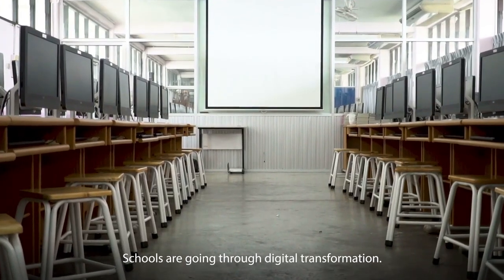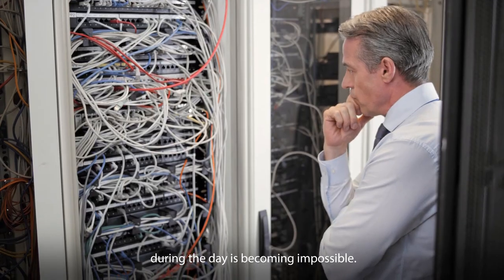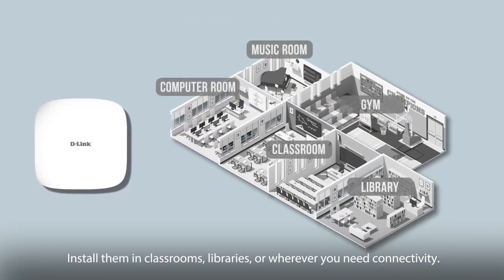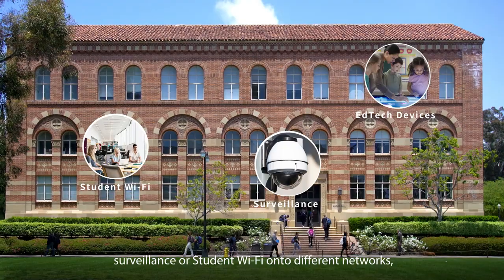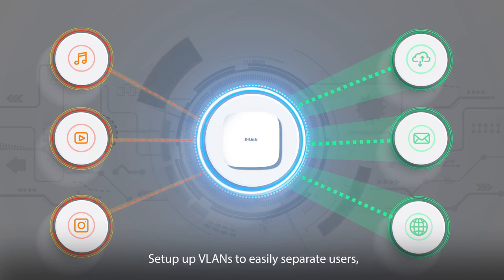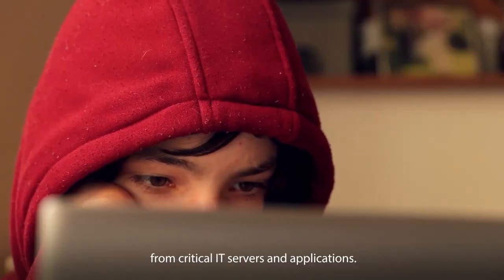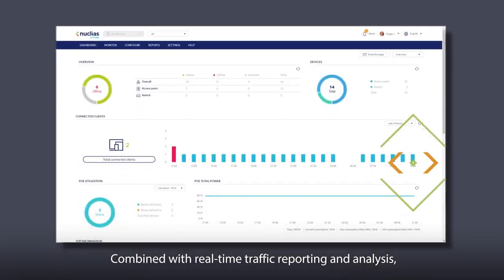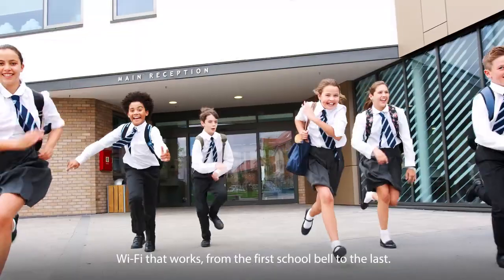D-Link Nuclias Cloud for Education - Your School's Network Problem, Solved